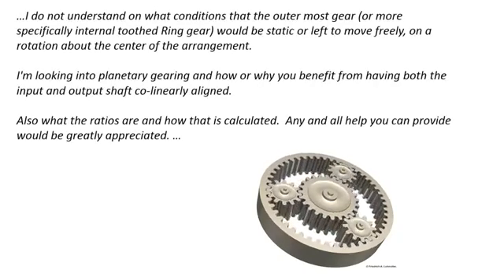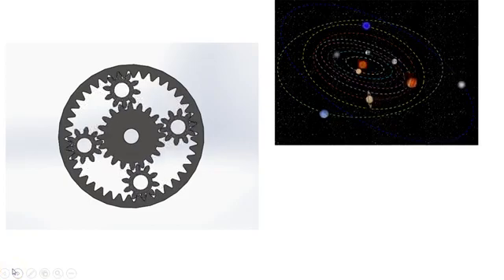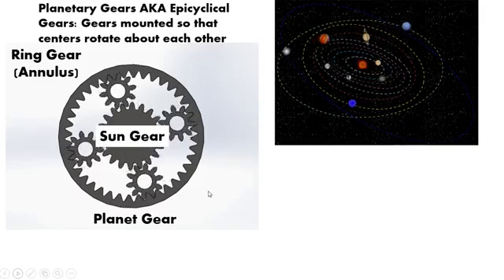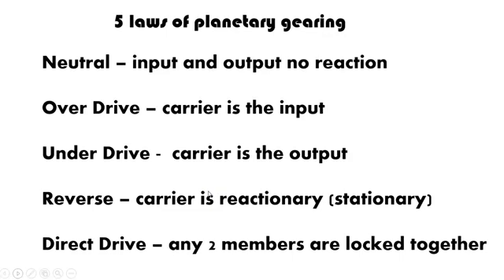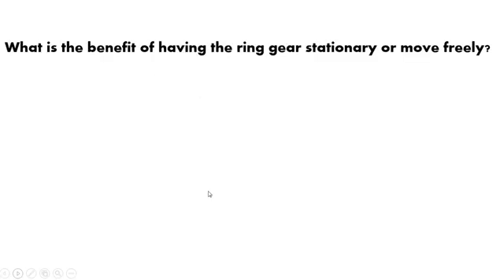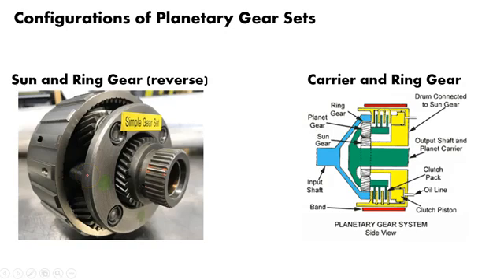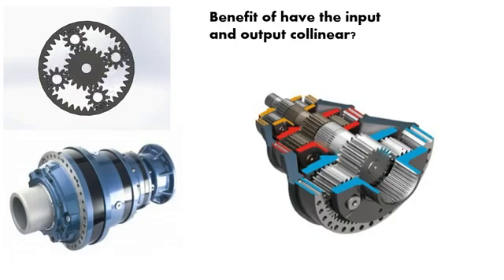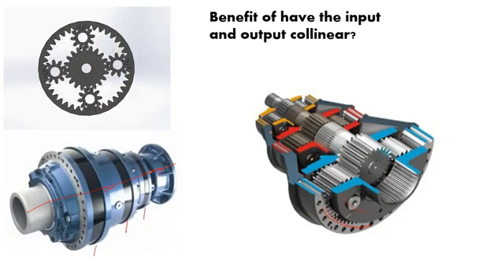Mechanical Design 2